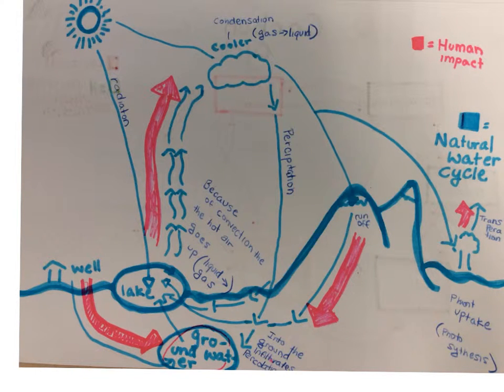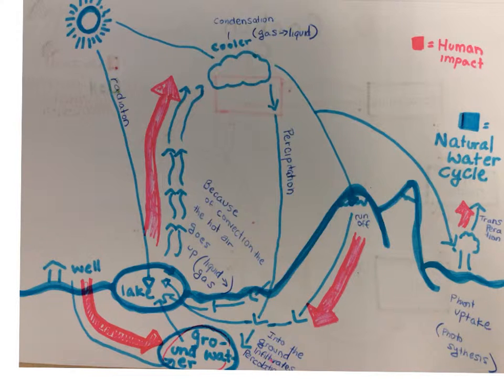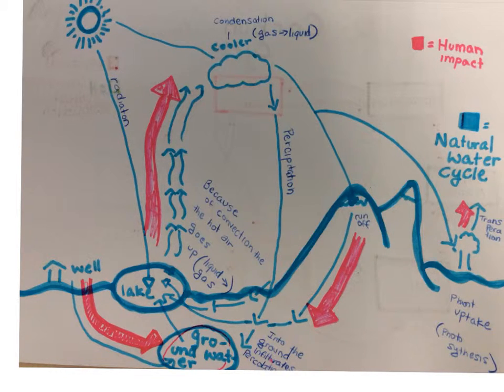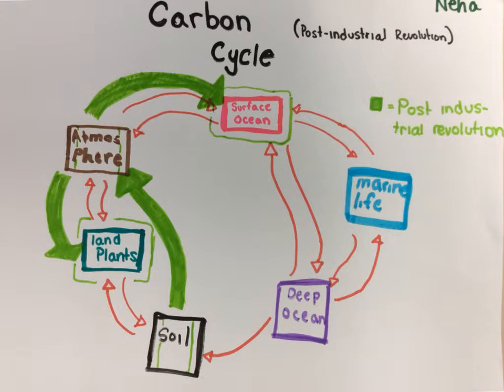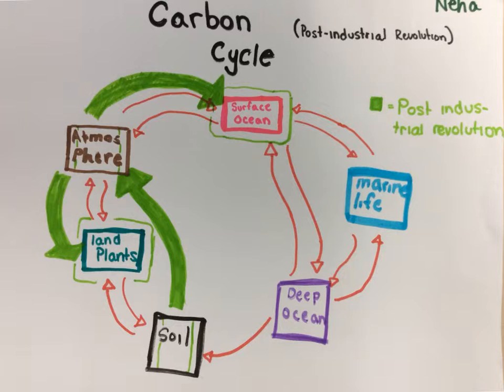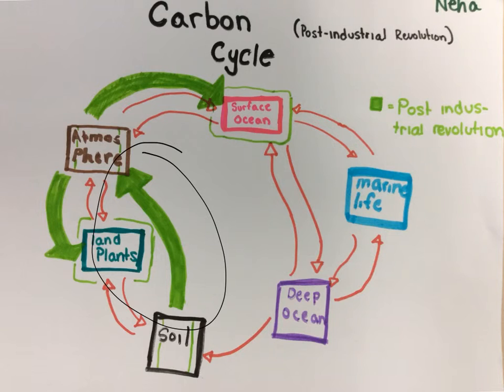Neha Bhandari earth cycles